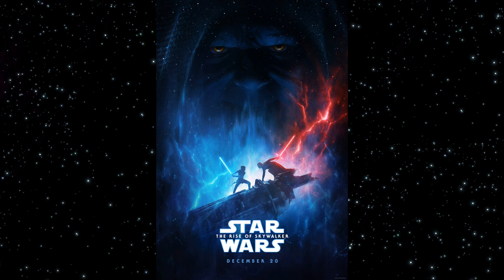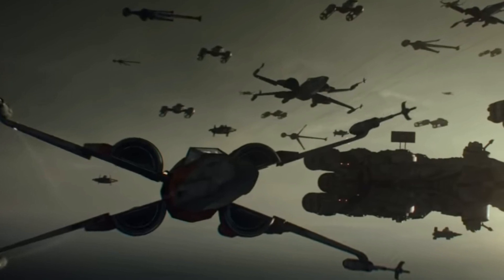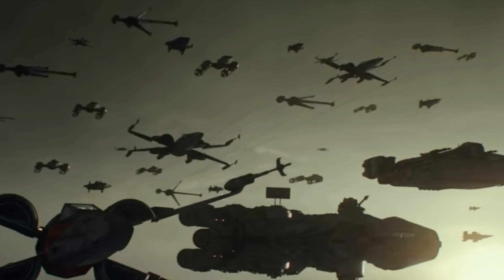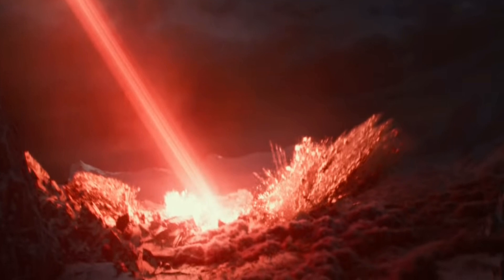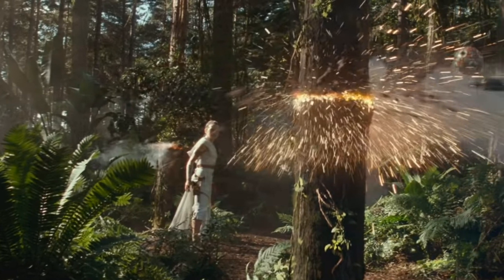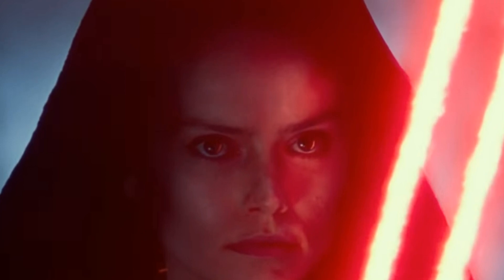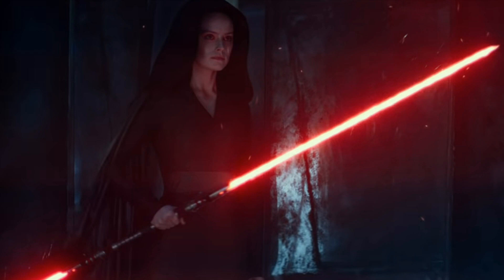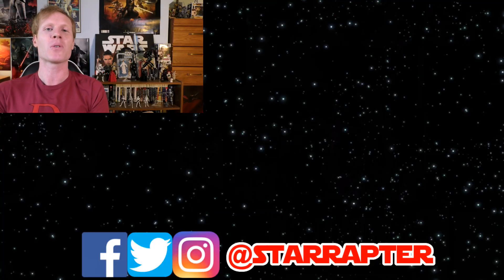The First Order Origins, Dark Rey, and more! - The Rise of Skywalker D23 Trailer Analysis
The Rise of Skywalker D23 Special Look Trailer gave us a lot of new images are very exciting such as an Imperial Fleet in a storm, Red Eyed C-3PO, and a Dark Rey with a Foldable Red Double-Bladed Lightsaber! Join me as I break down the footage and speculate on what may happen!